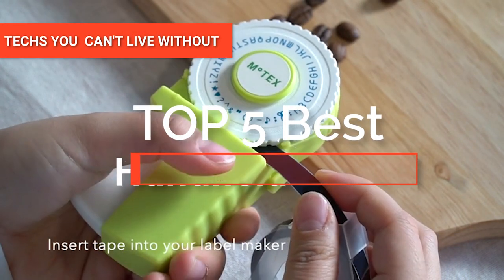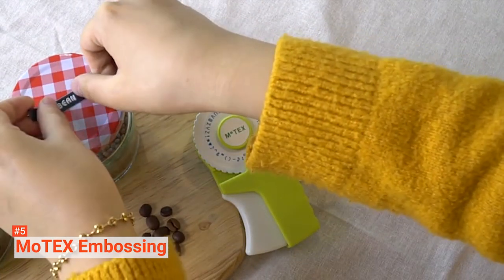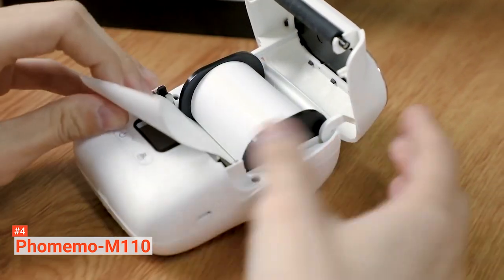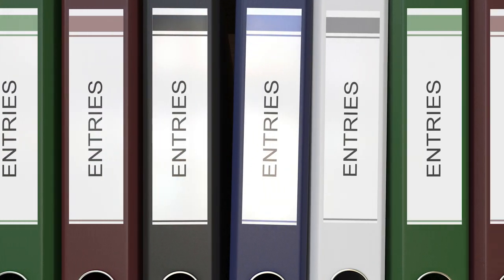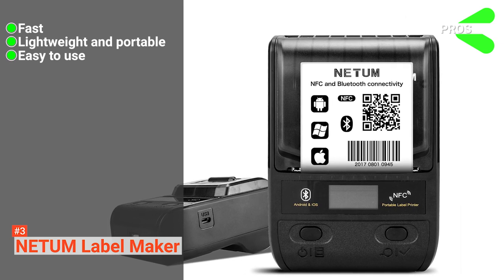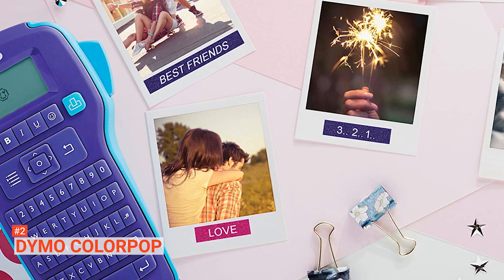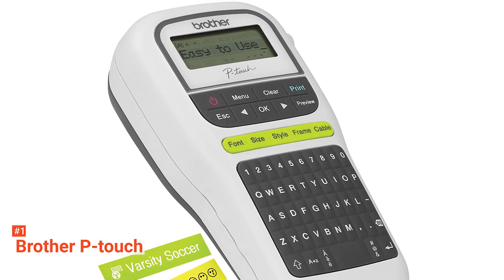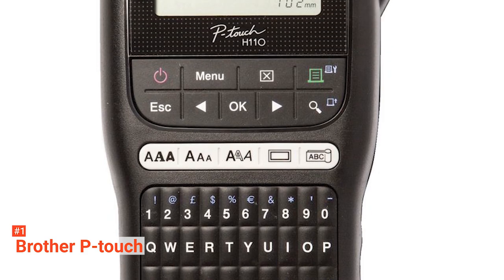✅ Best Handheld Label Maker 2024 [ Buyer's Guide ]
Handheld Label Maker: Hey guys, in this video, we’re going to review the pros and cons of the top 5 best  Handheld Label Maker for sale right now.
► Links to the  Handheld Label Maker listed in the video ✅
5️⃣ MoTEX Embossing: (Amazon)
4️⃣ Phomemo-M110: (Amazon)
3️⃣ NETUM Label Maker: (Amazon)
2️⃣ DYMO COLORPOP: (Amazon)
1️⃣ Brother P-touch: (Amazon)

Handheld label makers are every organization enthusiast and art lover’s best friend. They make identifying your essentials easier, and they add aesthetics to your DIY projects. So if you want one, they come in different shapes, sizes, and colors too.

In today’s video, we are going to look at the top five best  Handheld Label Maker available on the market today. We have made this list based on our own opinion, research, and customer reviews. We have considered their quality, features, and values when narrowing down the best choices possible. If you want more information and updated pricing on the products mentioned, be sure to check the links above.

(paid links)
00:00 Intro: Label Makers
00:35  5️⃣  MoTEX Embossing
02:03  4️⃣  Phomemo-M110
03:53  3️⃣   NETUM Label Maker
05:22  2️⃣   DYMO COLORPOP
07:08  1️⃣  Brother P-touch